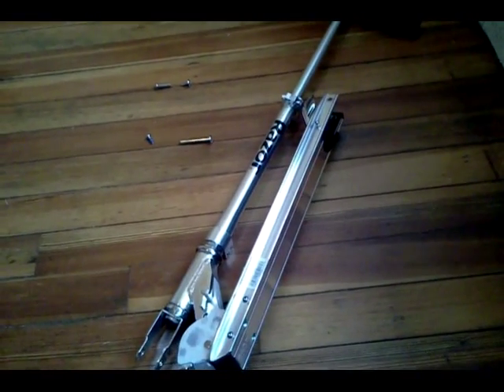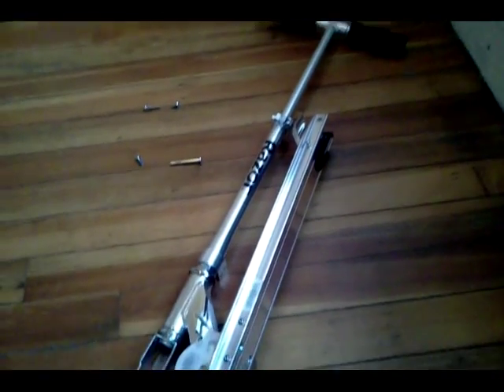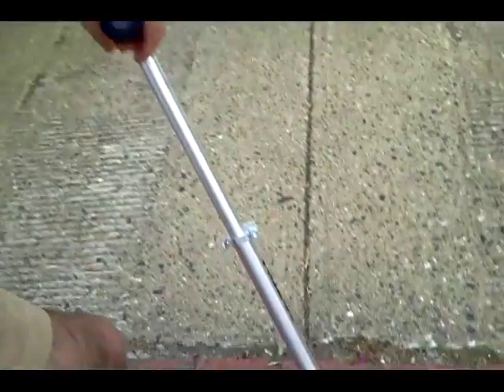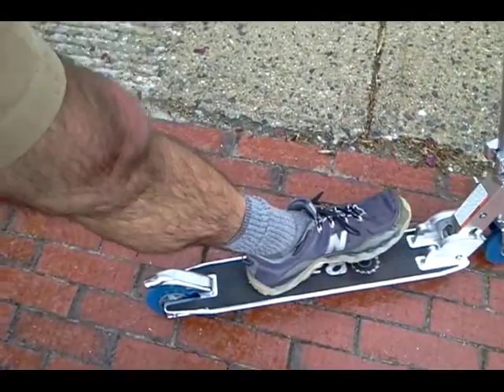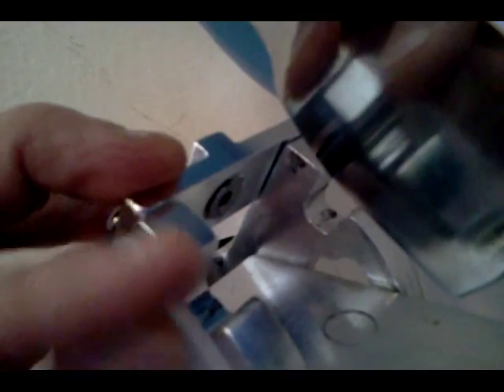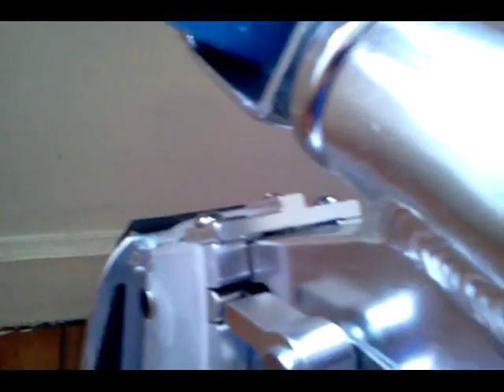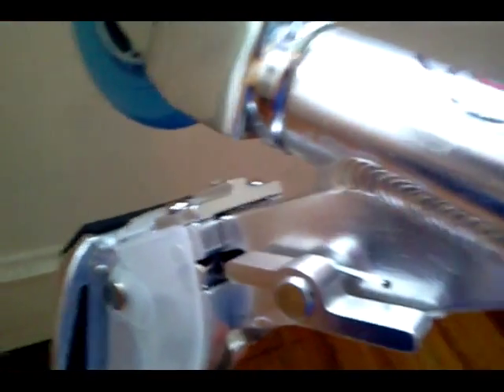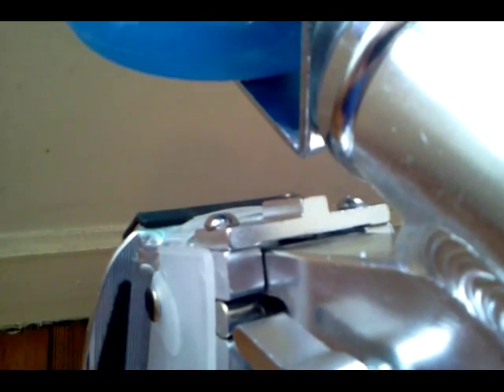ABEC 7 vs. ABEC 5 bearings 🔘 spin test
Spin testing ABEC 7 vs. ABEC 5 bearings on 100 mm wheels, 87a hardness. Compare how long these wheels spin and watch which spin longer. Watch here to see my 110mm wheel conversion